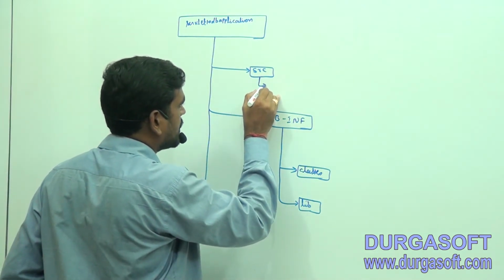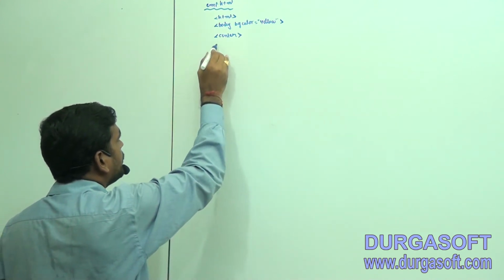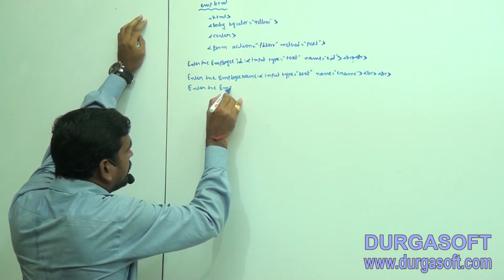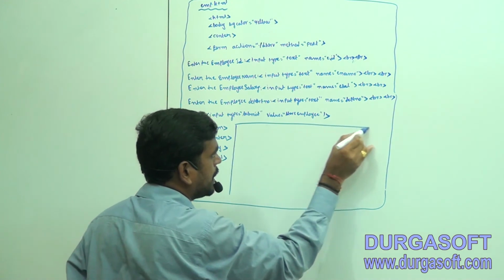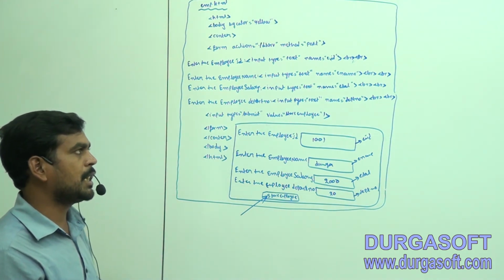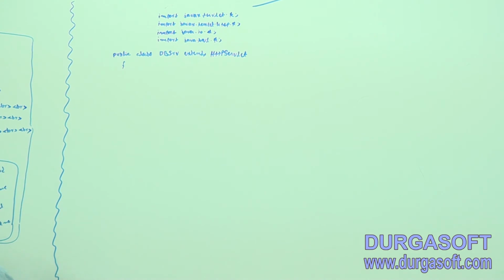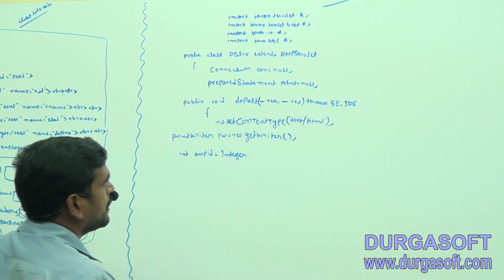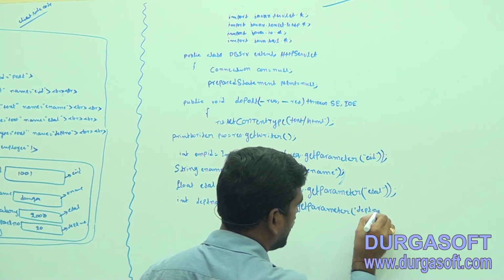Advanced Java || Servlets part - 10 by AnjiReddy